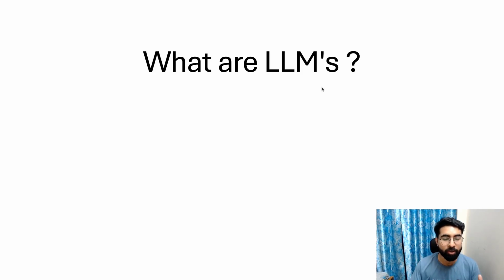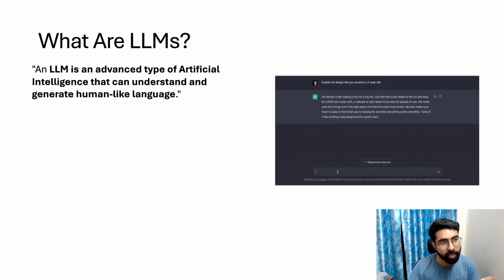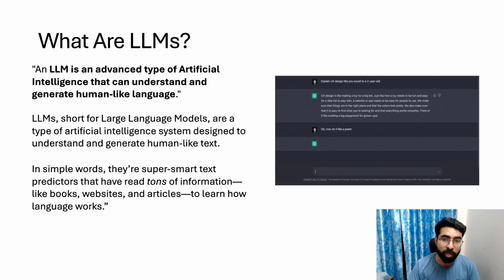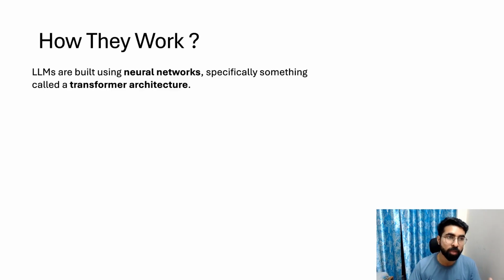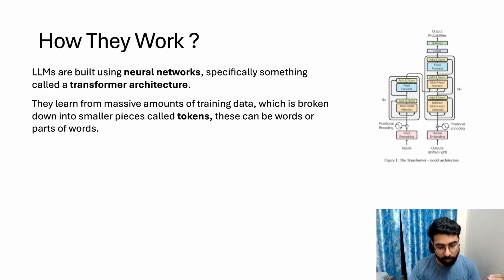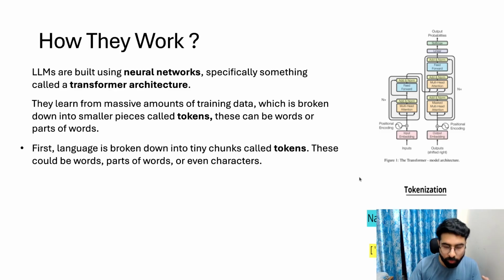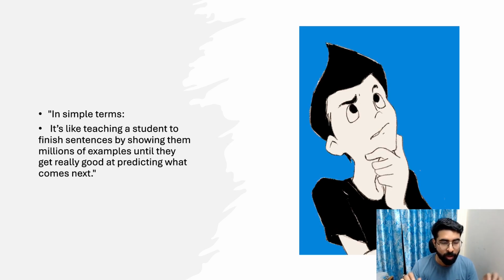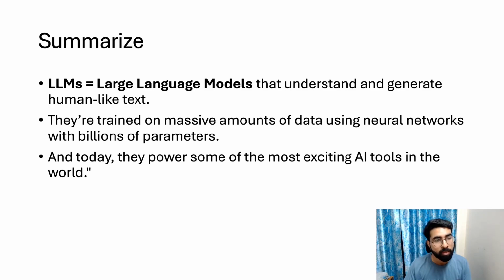What are LLM's?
In todays video we will learn what are LLM's and how do they work?